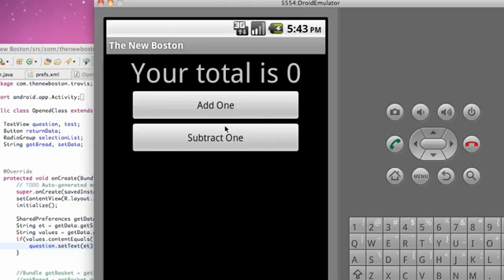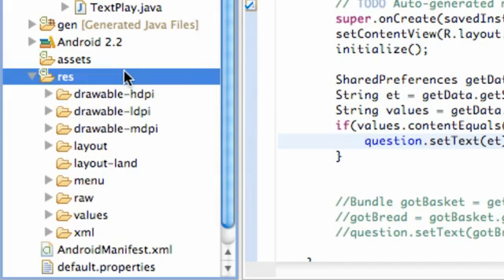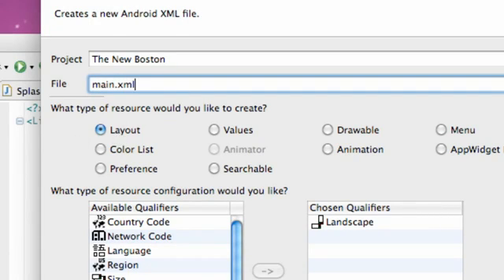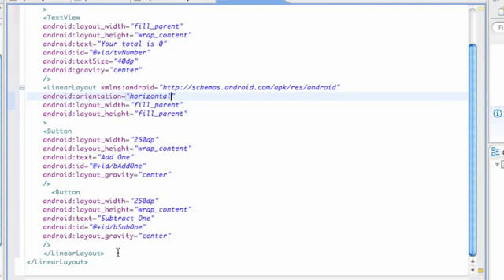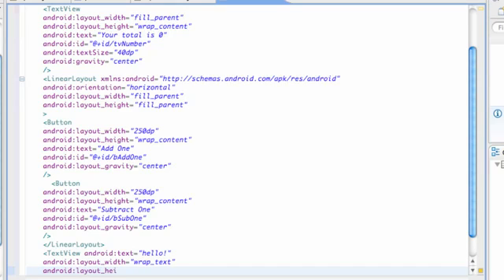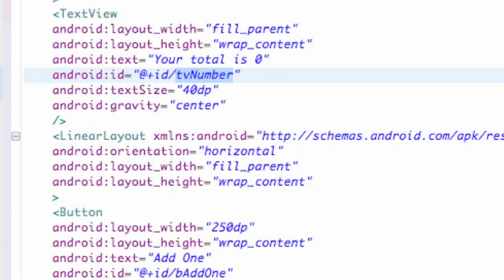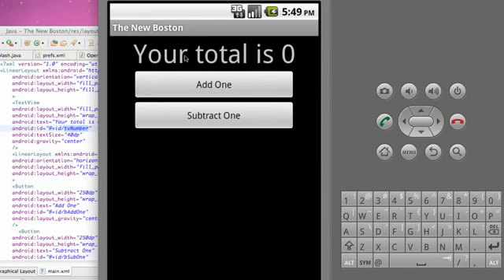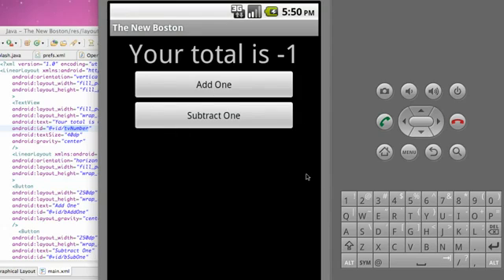Android Application Development 59 Altered Landscape Layout